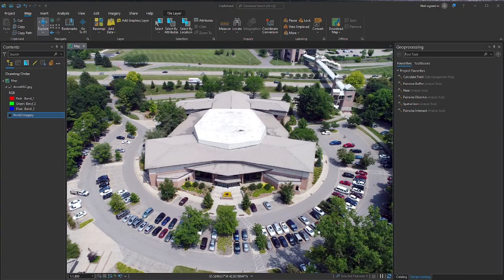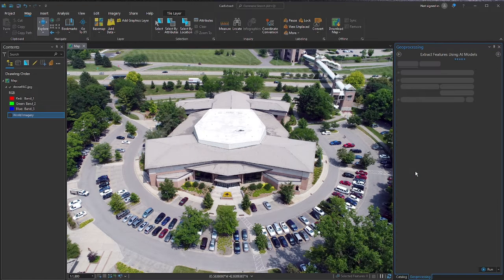GEO-AI Tools to Extract Cars from Drone Imagery in ArcGIS Pro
Dr. Jason VanHorn, Professor of Geography at Calvin University, shows how to use GEO-AI tool car extraction pre-trained model to identify cars in a drone image in ArcGIS Pro.

This tool requires:
- Image Analyst Extension for ArcGIS Pro